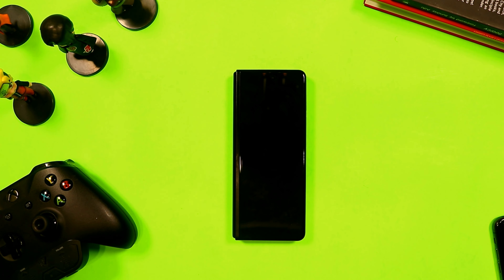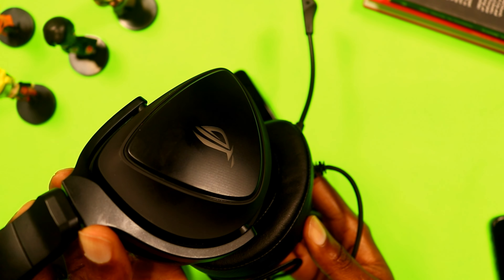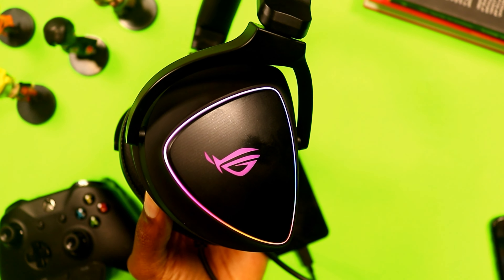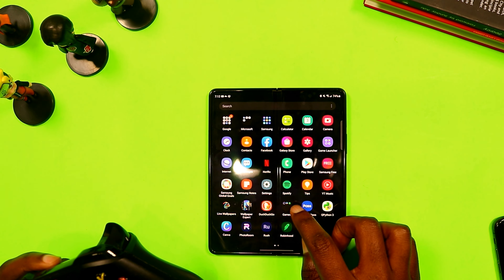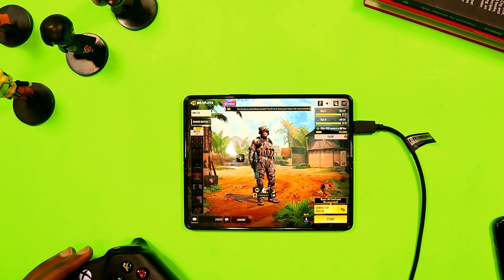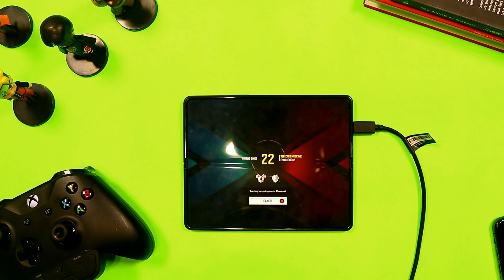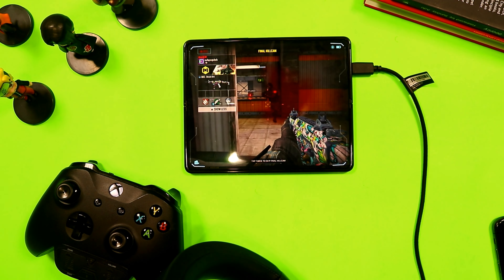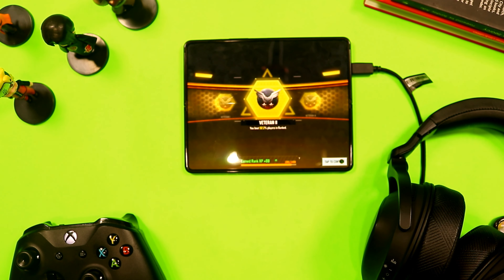Ultimate Gaming Set Up: Samsung Galaxy Z Fold 3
In this video am going to show you the best gaming set up and best settings for gamingon the Samsung Galaxy Z Fold 3., using the ASUS Delta S Gaming headset and also deploying the XBOX Wireless Controller.
Playing Call of duty on the ZFold3 is really great due to the fact that it utilizes the power of Snapdragon 888 12GB RAM and the 120Hz AMOLED Display.

Purchase Samsung Z Fold 3
Samsung Galaxy Z Fold 3

Samsung Galaxy Z Flip 3

Samsung Galaxy Z Fold 3 Case Carbon Fiber

100W 4 Port USB C Charger

Samsung Galaxy Buds Pro